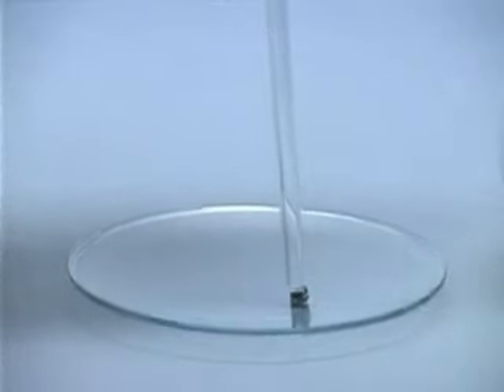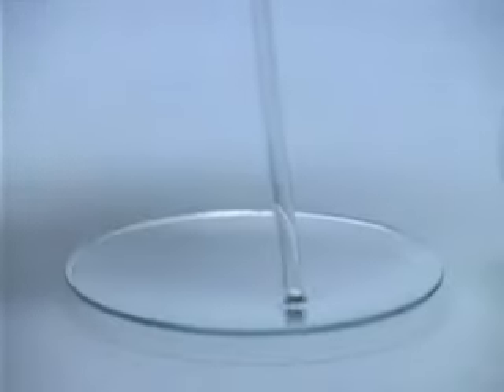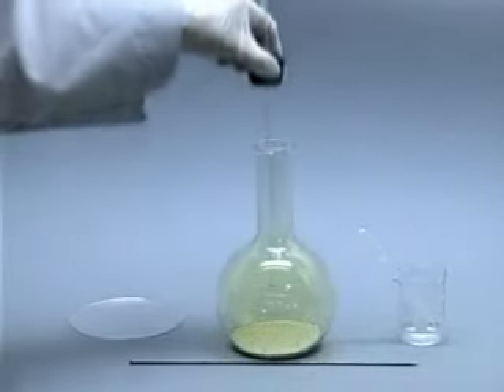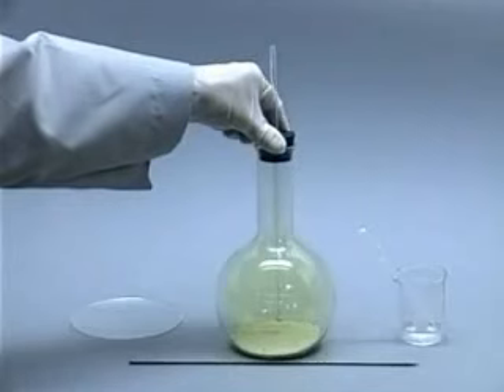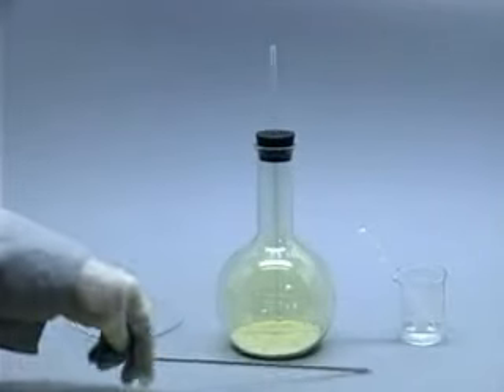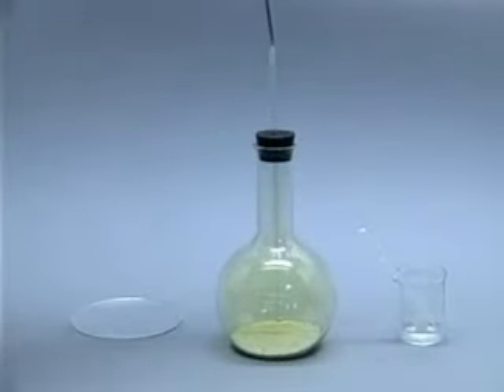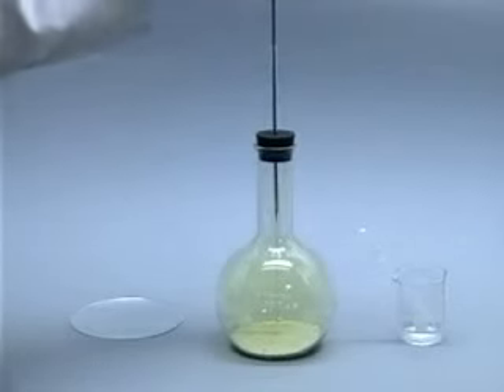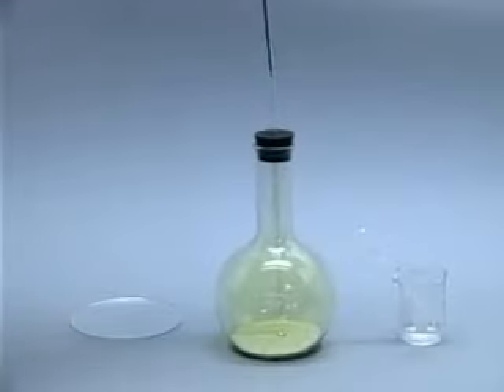Reaction of Sodium Chlorine